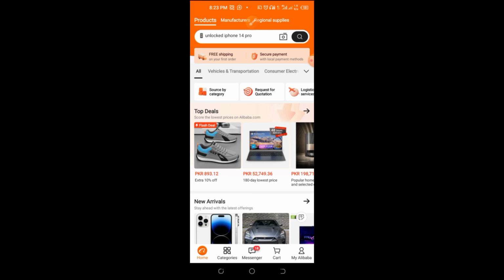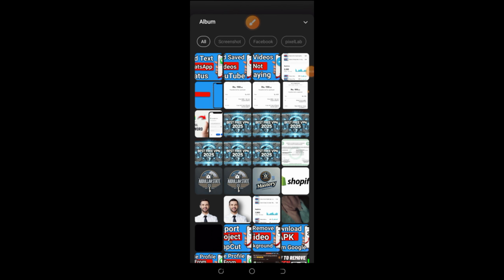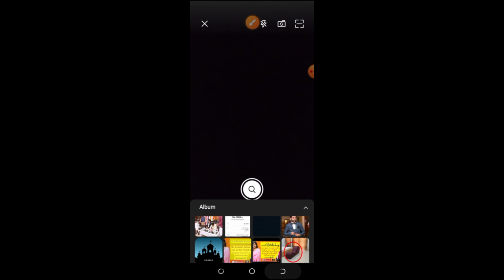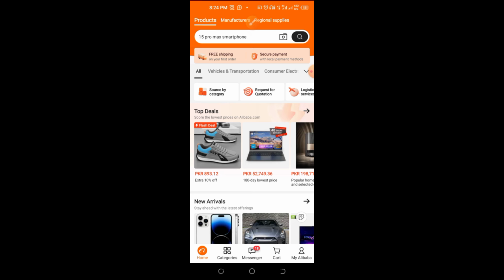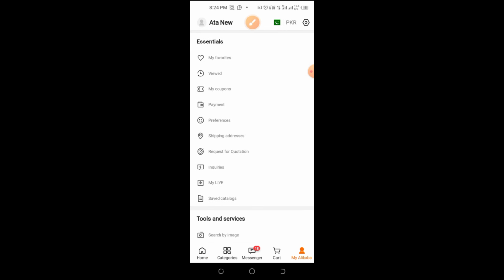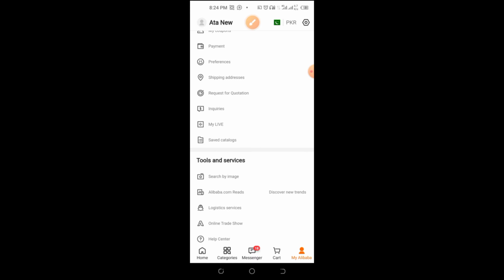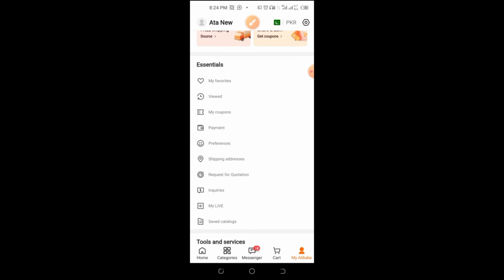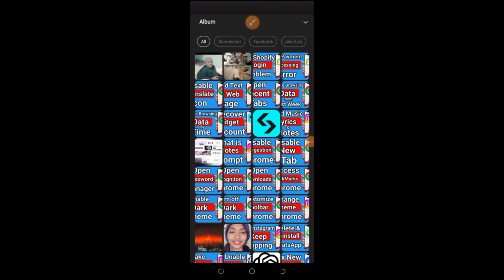How to Search Products In Alibaba Using Images Step By Step Full Guied